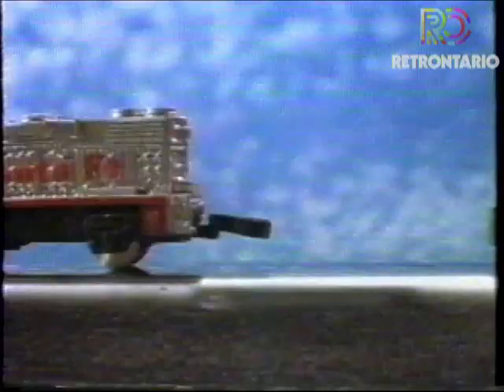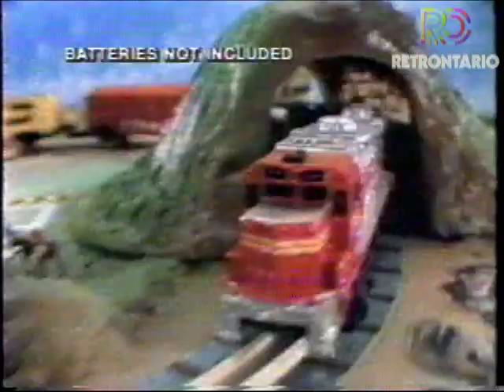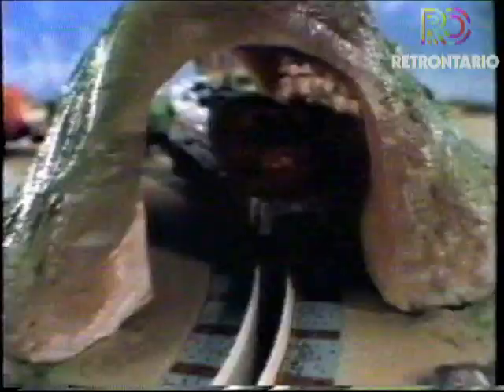MICRO MACHINES TRAINS (1989)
The always entertaining John Moschitta Jr appears in this 1989 spot for Micro Machines Trains.